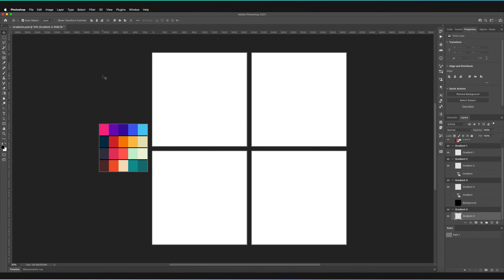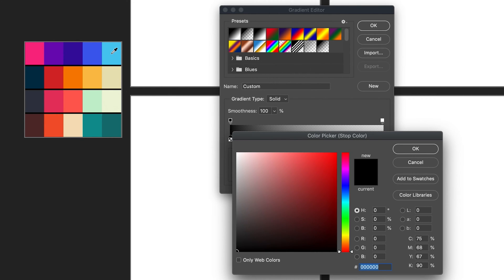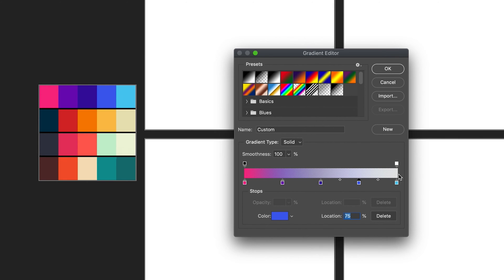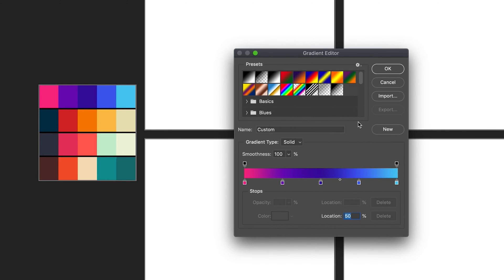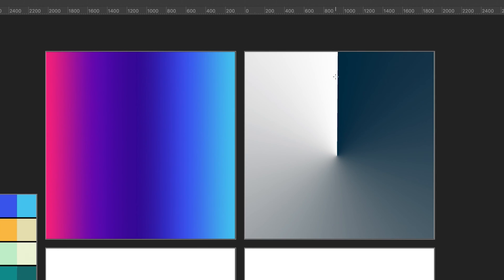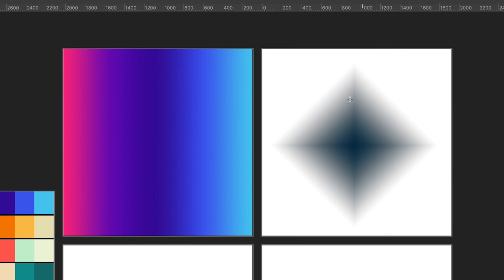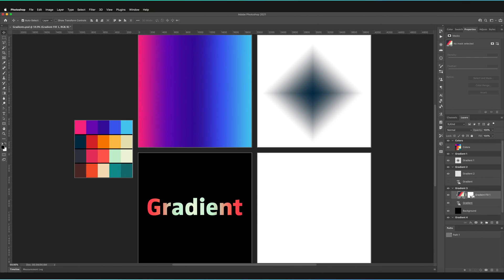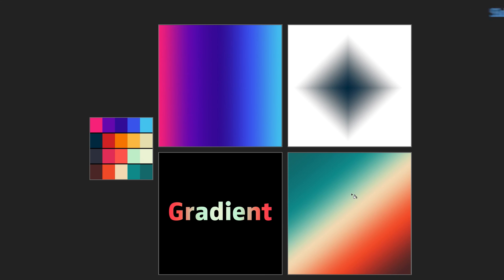How To Make Multi-Color GRADIENTS In Photoshop!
How many ways of making a gradient in Photoshop do you know? In this video, we take a look at three great methods for making lovely gradients in Adobe Photoshop!

PHOTOSHOP SHORTCUTS
Gradient tool: G
Paint bucket tool: G
Undo: Cmd + Z... (Windows: Ctrl + Z)
Zoom Out: Cmd + "-"... (Windows: Ctrl + "-")

✅ VIDEO SUMMARY
The first way of creating a gradient is using the gradient tool itself. Select the tool, adjust the colors and decide on whether you want to create a linear, radial, angle, reflected or diamond gradient. The simply hold and drag your cursor on your canvas to mate the gradient. Secondly, you can create a gradient layer by adding it in the layers panel using the adjustments feature or lastly, you can add a layer style by double clicking on a layer that is already filled in. Once you have added the layer style (or effects), make sure you check the "Gradient Overlay" option and then customize your gradient just like before!

🕒 TIMESTAMPS
0:00 Make gradients
0:30 The Gradient Tool
1:10 Change the gradient colors
4:22 Change gradient transparency
6:37 Linear gradients
7:30 Transparent gradients
8:03 Radial gradients
8:42 Angle gradients
9:04 Reflected gradients
10:14 Diamond gradients
10:33 The gradient adjustment layer
12:57 Gradient overlay in the layer styles